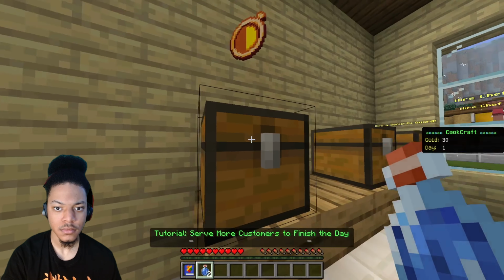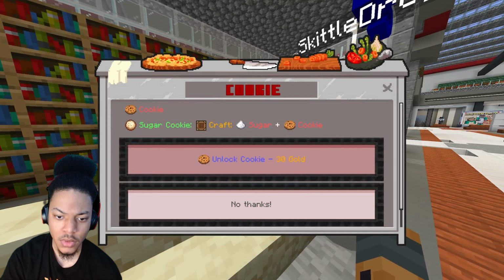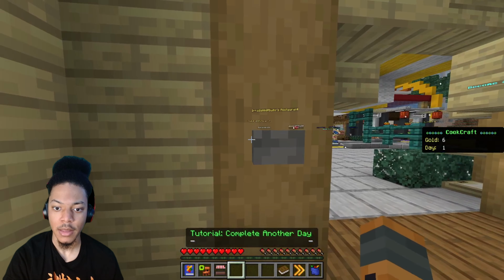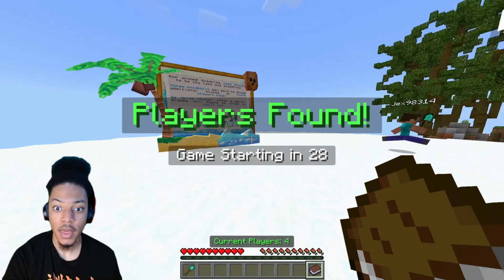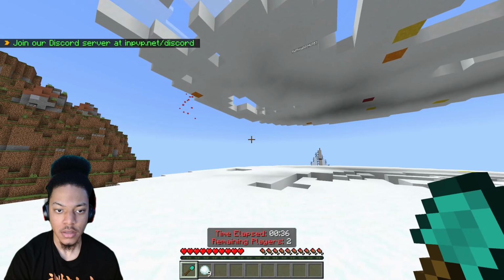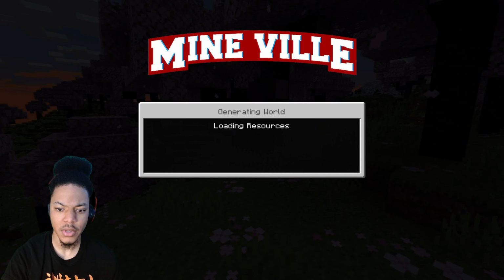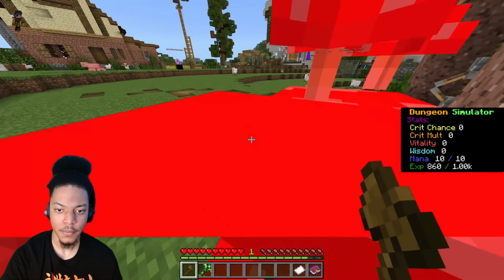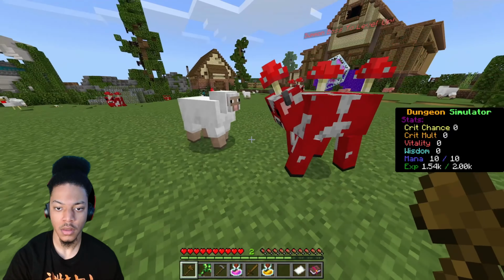WINTER MINIGAMES! | Minecraft [#7]